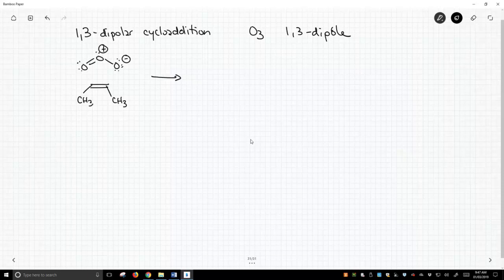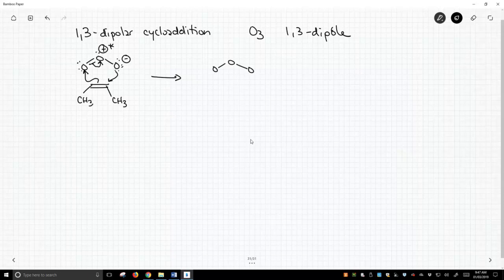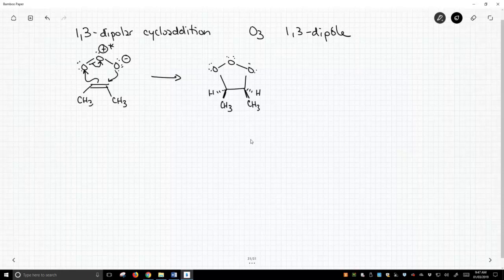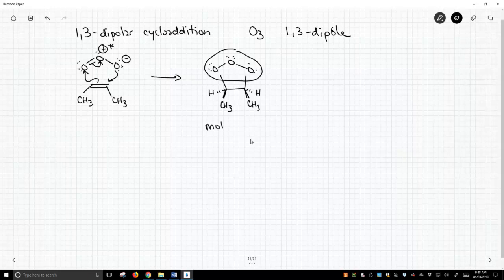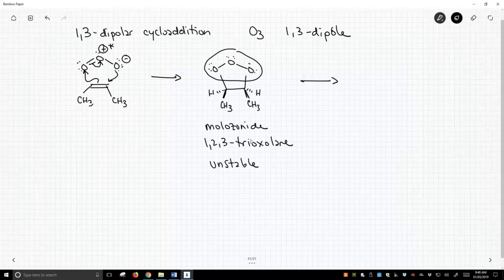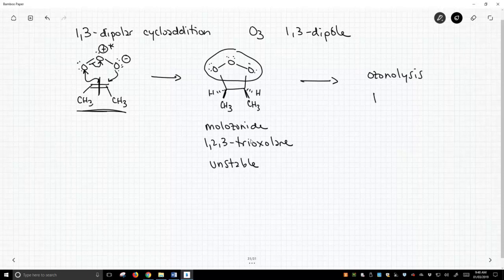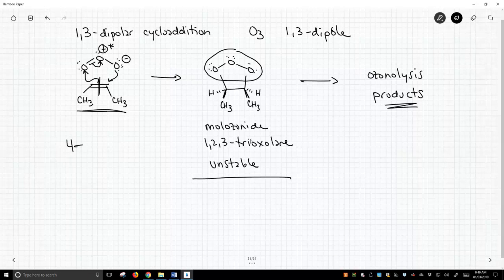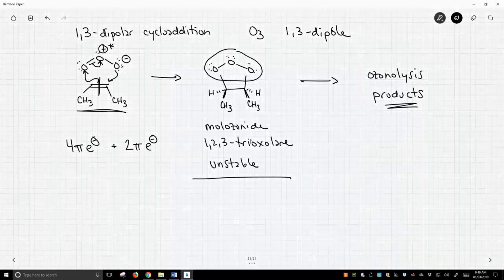cycloadditions with ozone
Ozone is the 1,3-dipole that most students first encounter in organic chemistry.  Ozone undergoes cycloadditions with alkenes and alkynes to form a five-membered ring called a molozonide or trioxolane.  Although the ring structure is unstable and decomposes, the formation of this intermediate arises from a 1,3-dipolar cycloaddition.